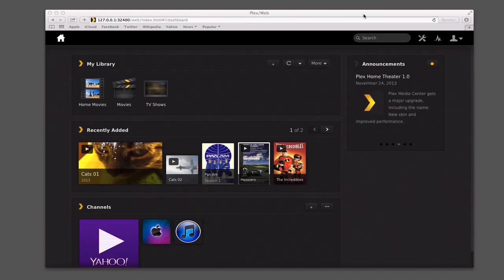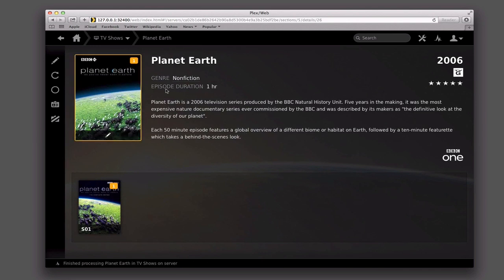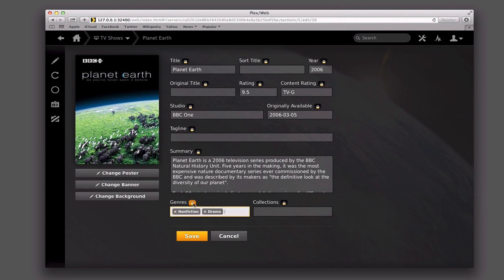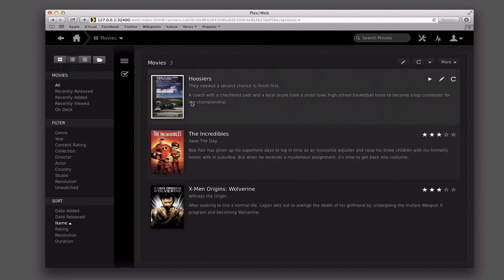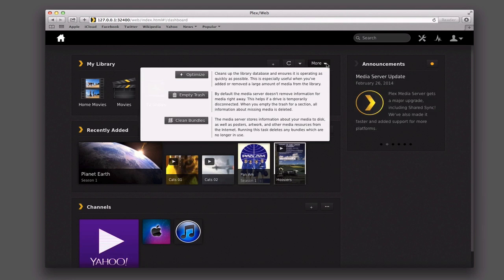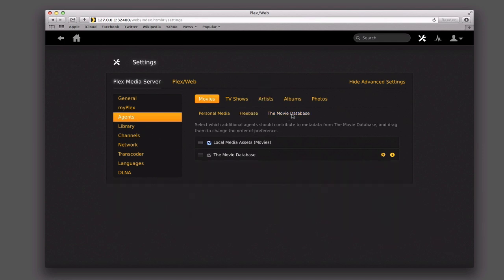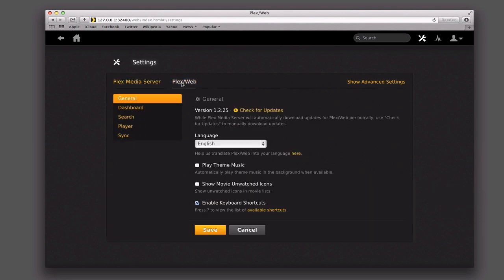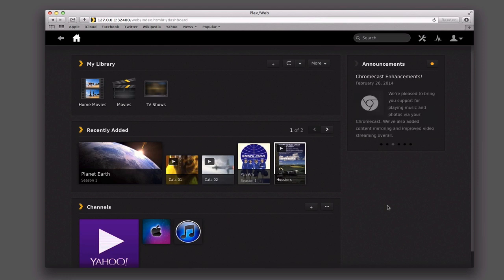Hosted PLEX Media Server Part 3: Customizing PLEX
In this screencast I cover all of the settings within PLEX that allow you to customize PLEX to fit your needs. I cover how to add new media to PLEX, the various media settings, and the settings panel itself.